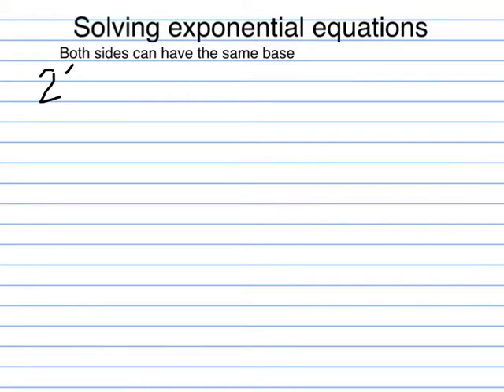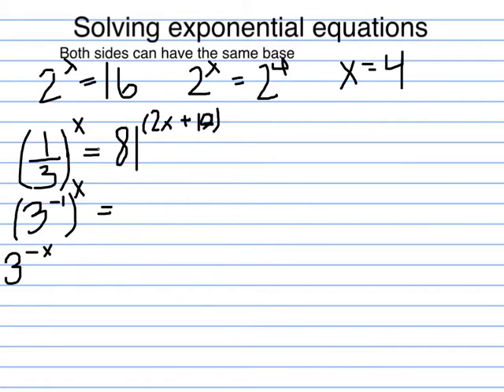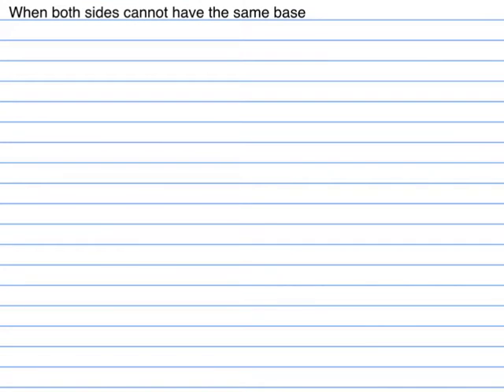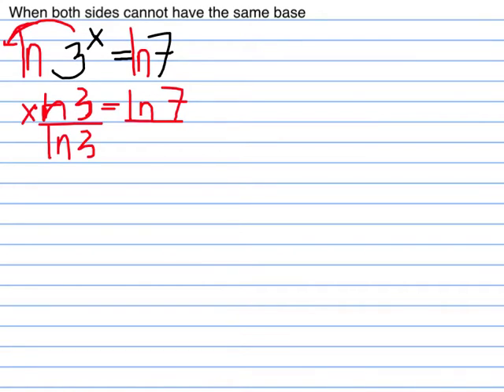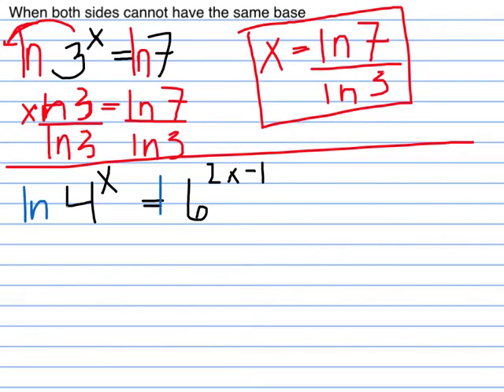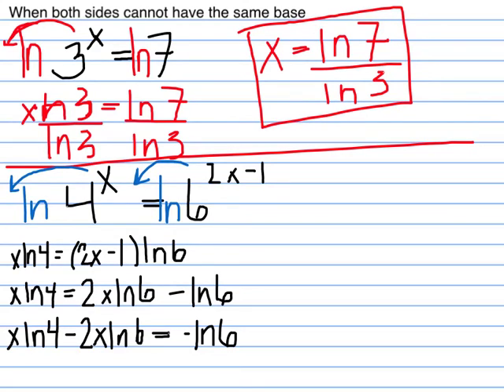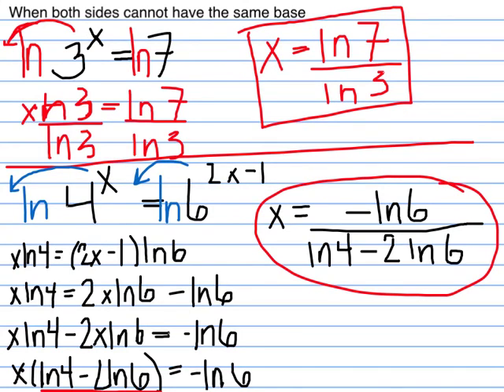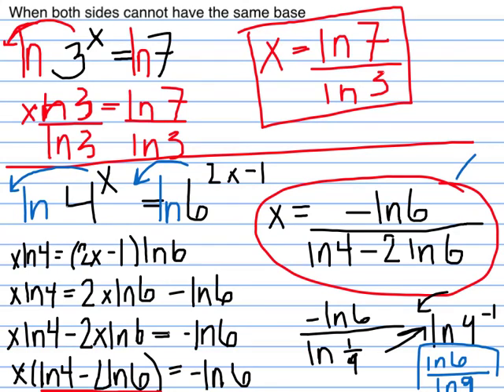Solving exponential equations